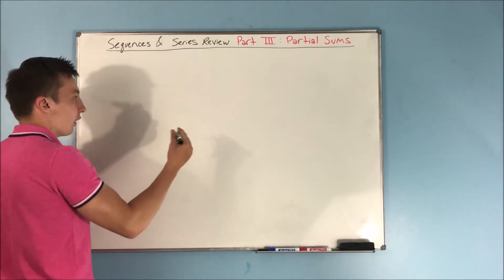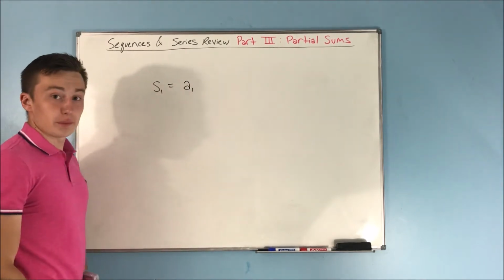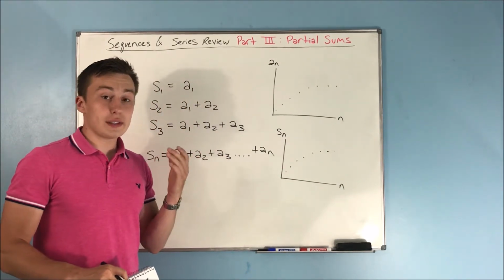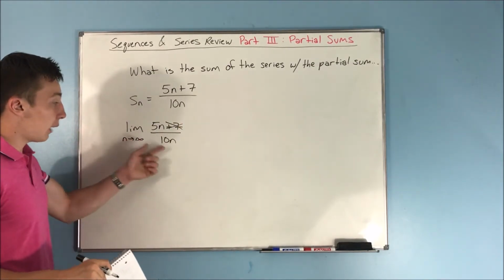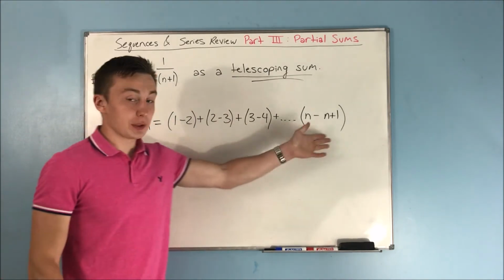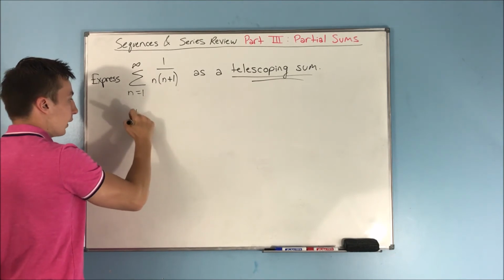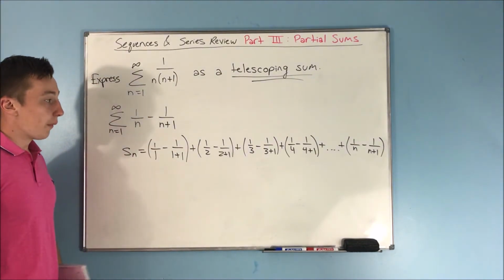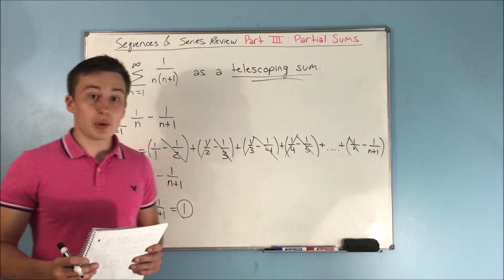Sequences & Series Review Part 3: Partial Sums || Calculus 2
This video is going to be Part 3 of our sequences and series review, which is on partial sums and telescoping series.

Partial sums are a nice way to find the sum of an infinite series.  Enjoy!